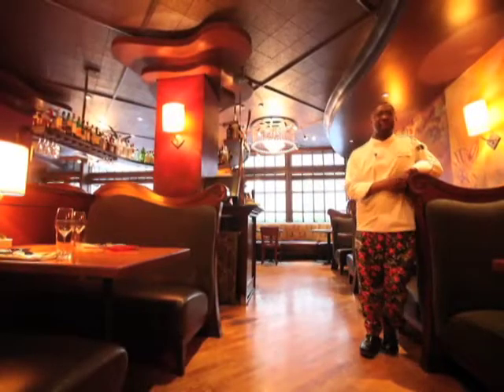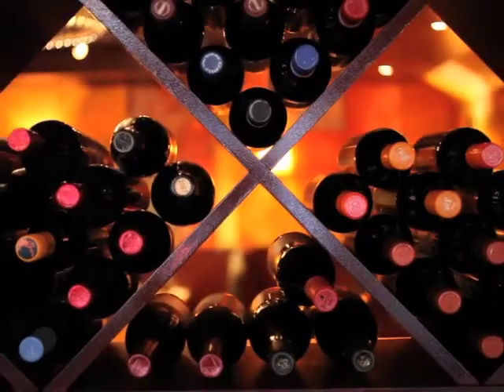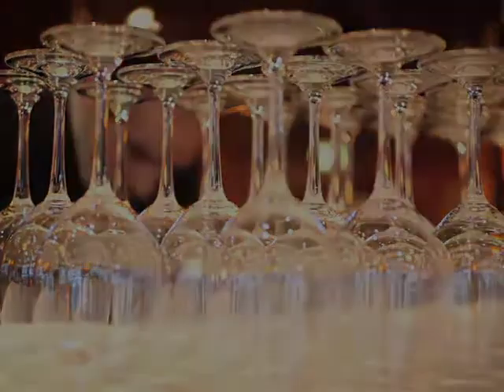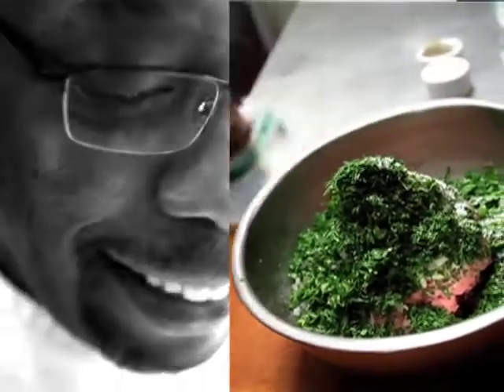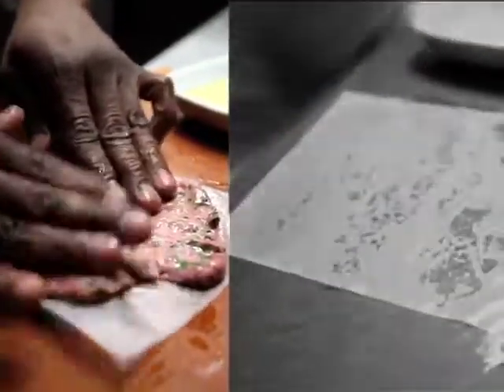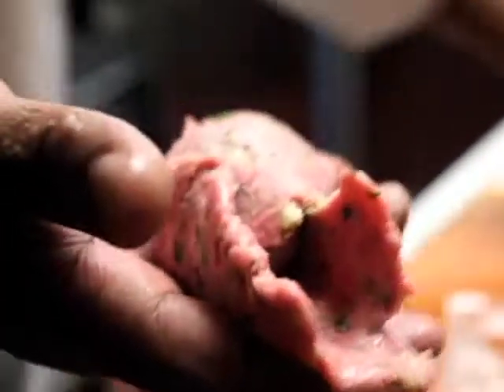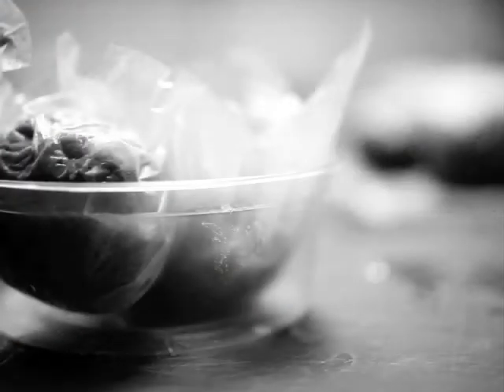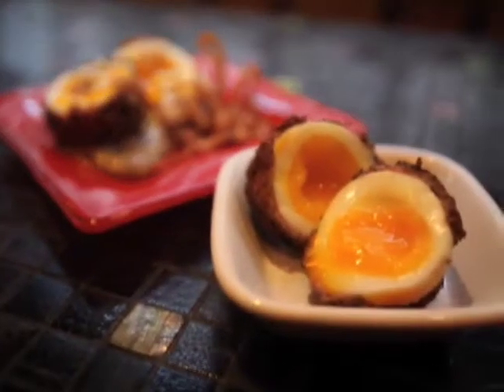Andaluca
Chef Wayne Johnson of Andaluca Restaurant in Seattle shares the secrets of his Lamb Burger Meatball dish.